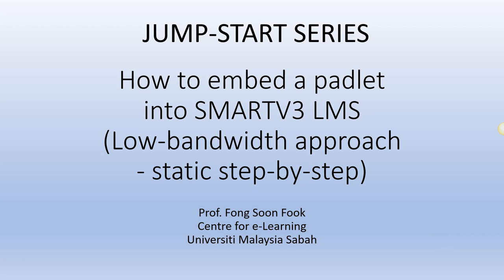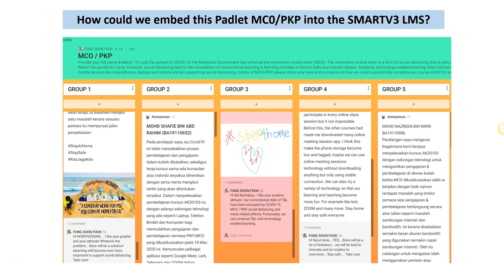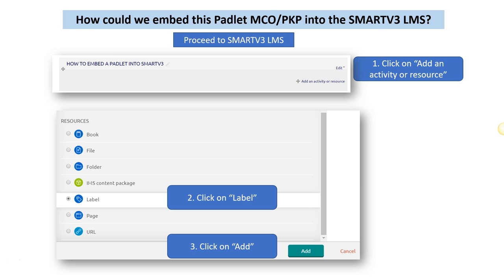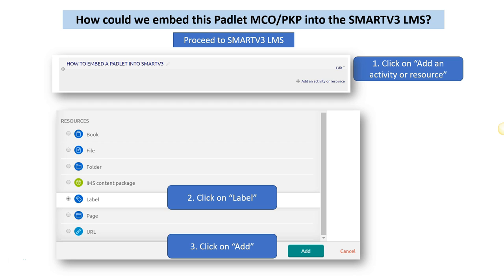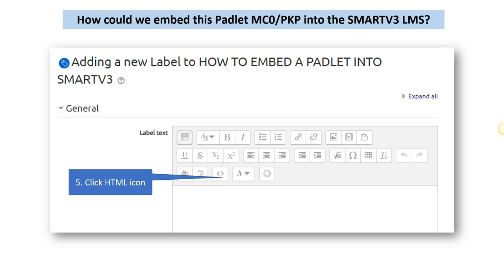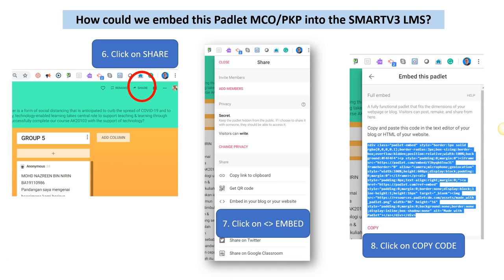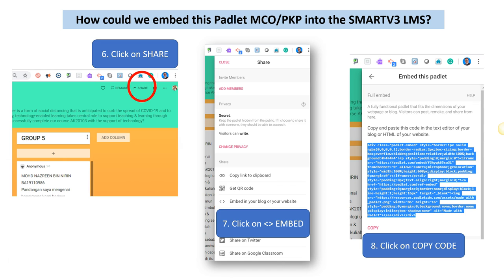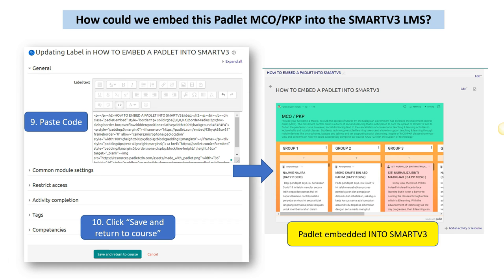How to embed padlet into LMS SMARTV3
The procedure is produced in static step-by-step approach in print or pdf. Learners are expected to follow the step-by-step procedures in print or pdf (low bandwidth content)  to embed the padlet into the SMARTV3 LMS.  (versus step-by-step procedures are produced as screencast videos).

Prof. Fong Soon Fook
Centre for e-Learning